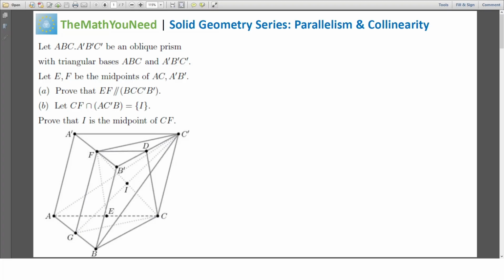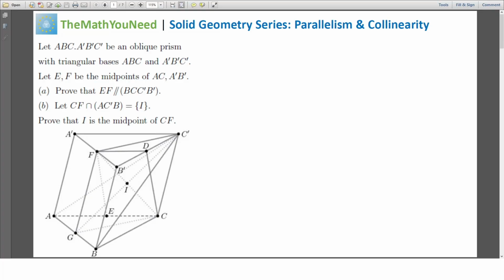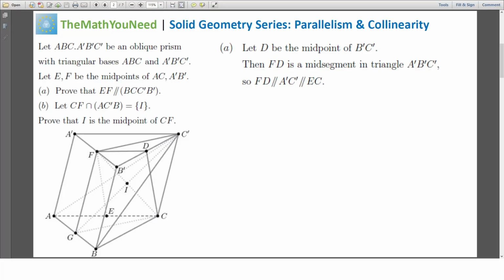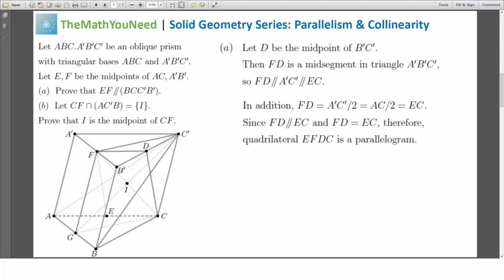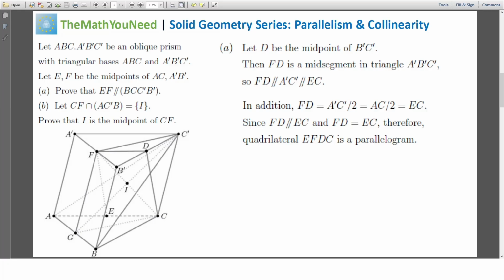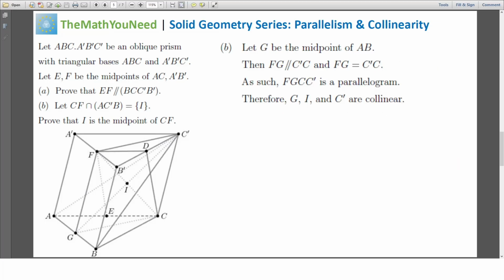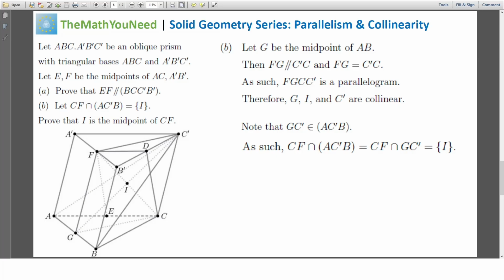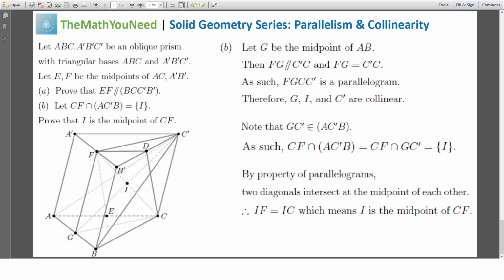Solid Geometry: Parallelism and Collinearity - Lecture 6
Let ABC.A'B'C' be an oblique prism with triangular bases ABC and A'B'C'.  Let E and F be the midpoints of AC and A'B' respectively. (a) Prove that EF is parallel to the plane (BCC'B'). (b) Let CF intersects plane (AC'B) at I. Prove that I is the midpoint of CF.